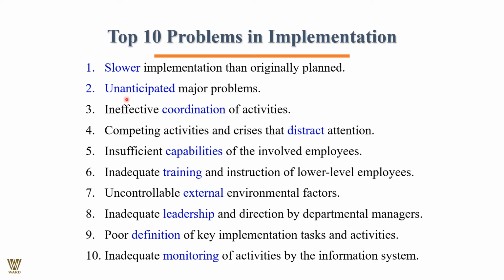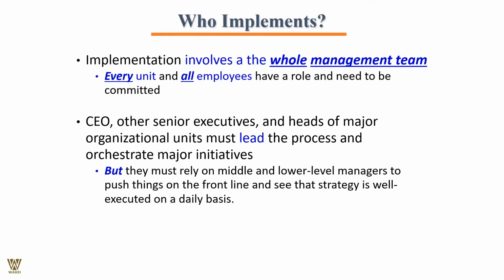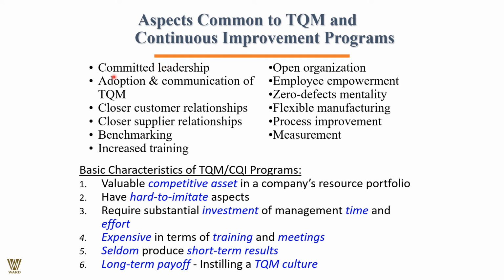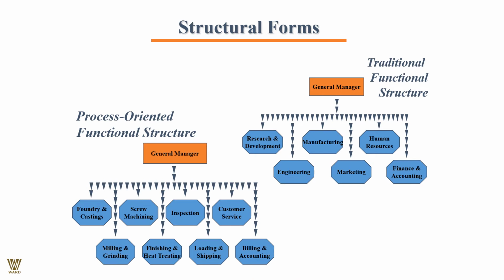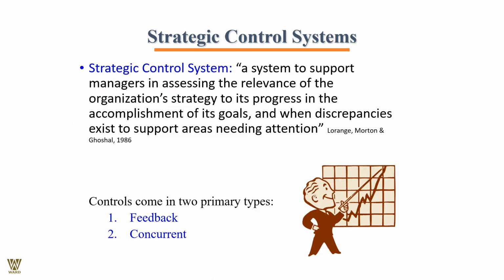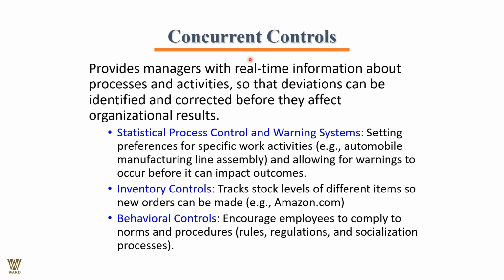Behavioral & Functional Strategy Implementation